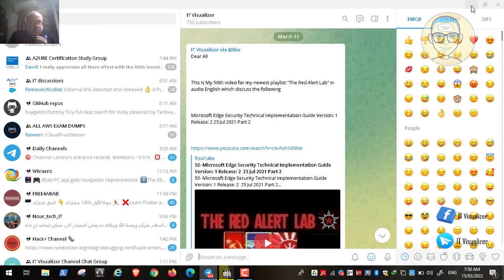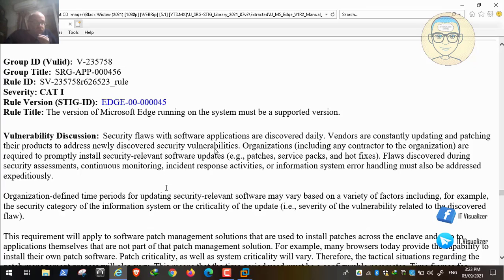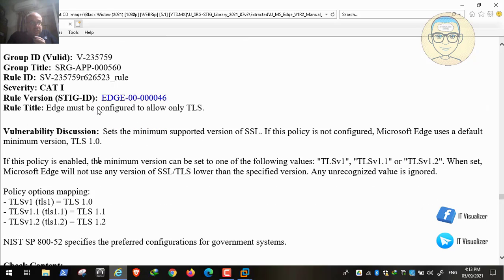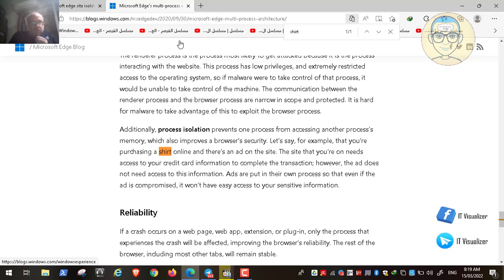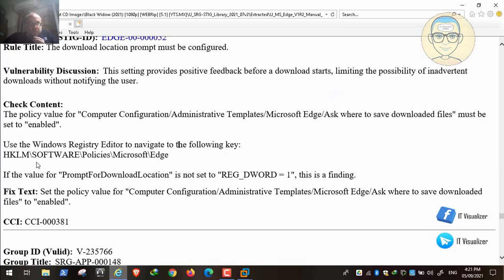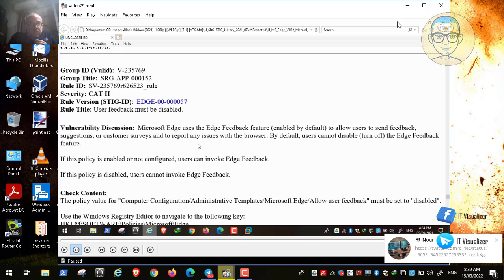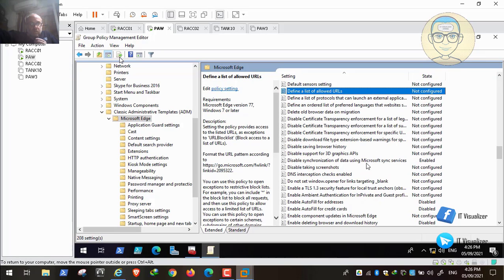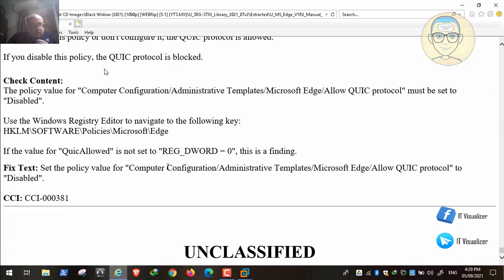51- Microsoft Edge Security Technical Implementation Guide Version: 1 Release: 2 23 Jul 2021 Part 3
51- Microsoft Edge Security Technical Implementation Guide Version: 1 Release: 2  23 Jul 2021 Part 3

Lab Files